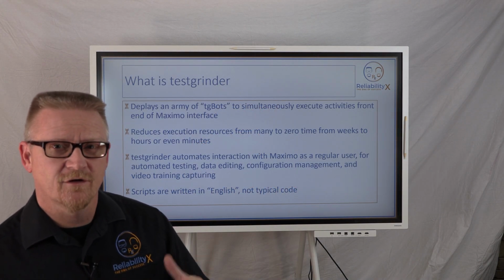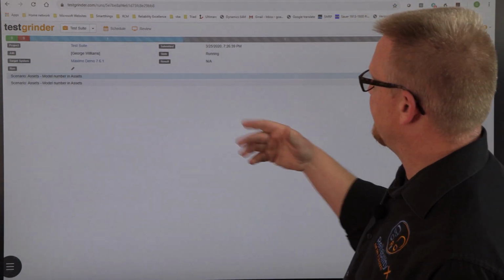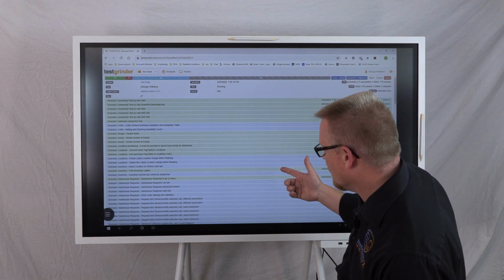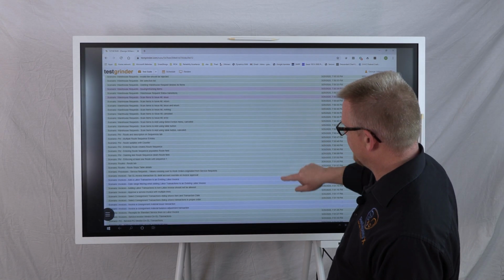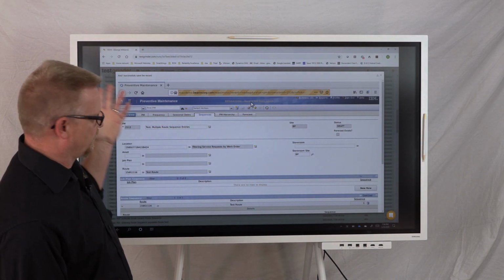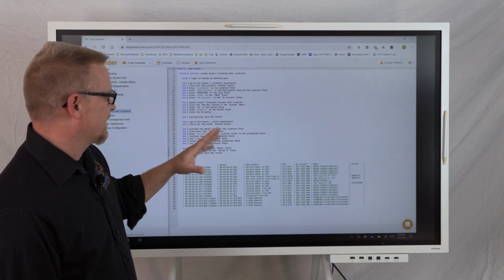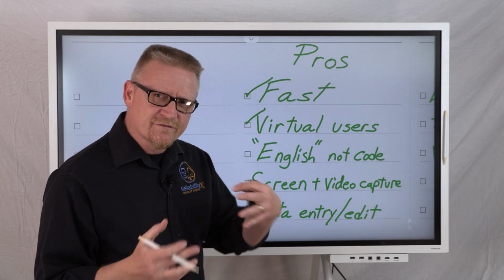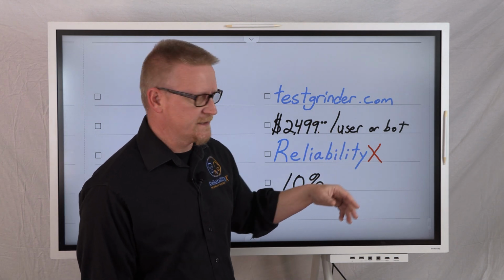Product Review of testgrinder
Simply the best Maximo tool I have seen.  Product review of testgrinder.  testgrinder is a SaaS solution which automates Maximo testing, data loading and editing, and captures screen shots and videos which can then be used as part of training.